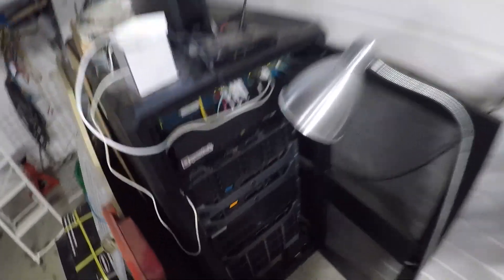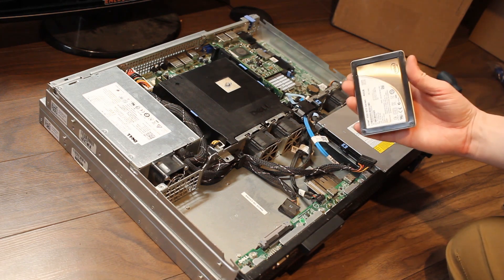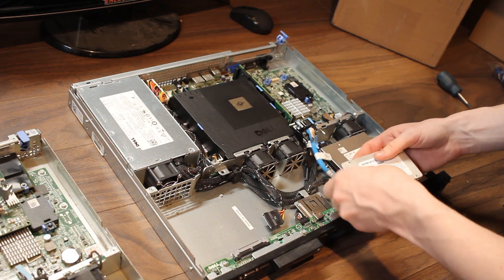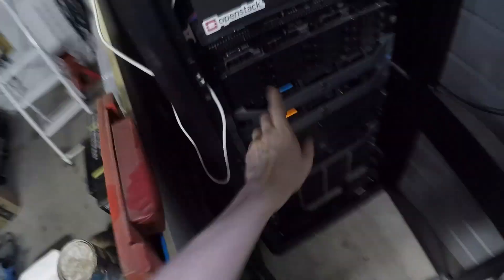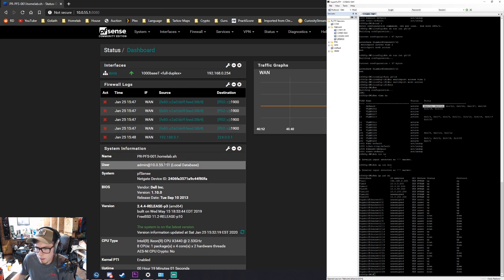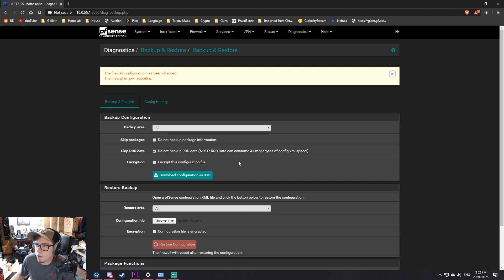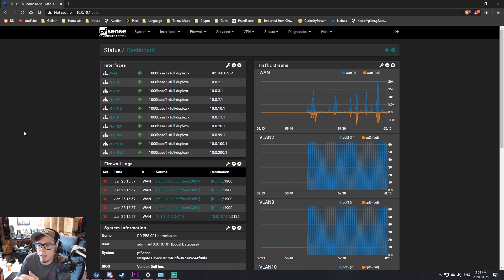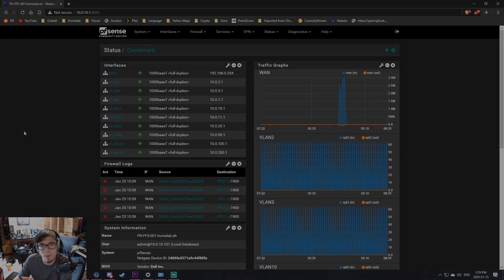Replacing a Broken Server! - Home Data Center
After a power outage, my Dell R210 running pfSense did not come back up. Today we replace the downed hardware and get everything back up and running.

Thumbnail by Youthfulbloo. Follow him on Twtich